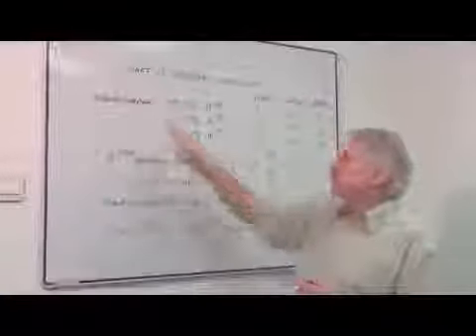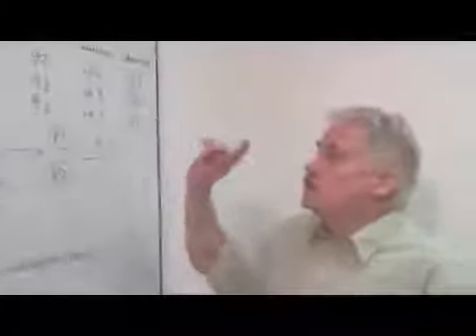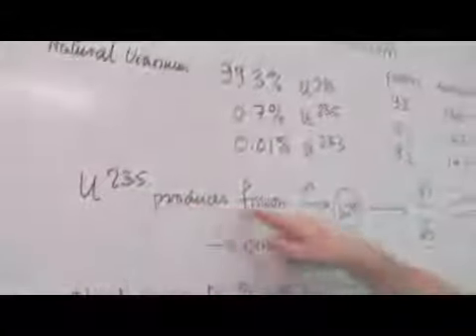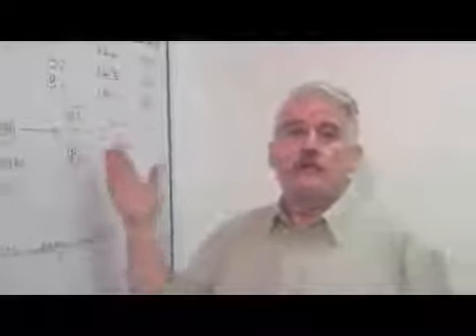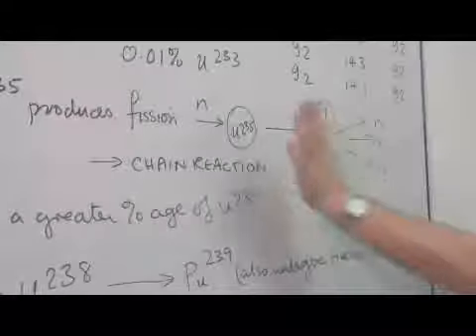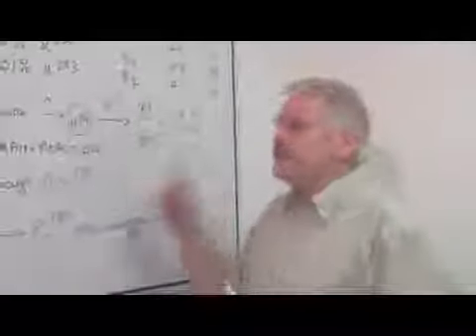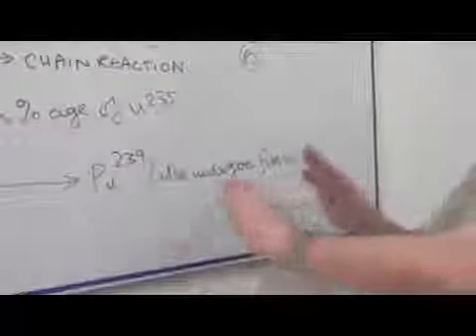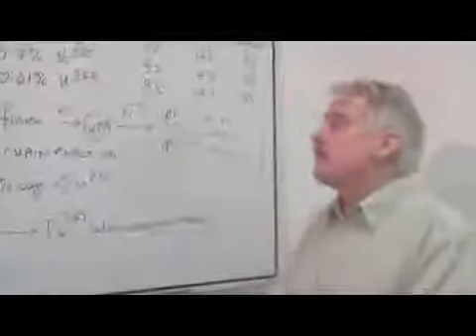6 November 2017